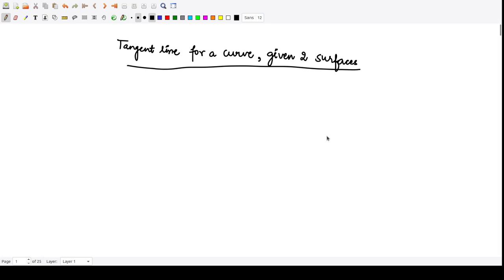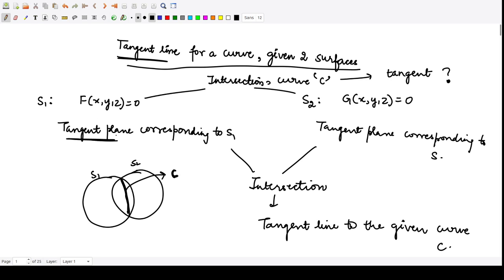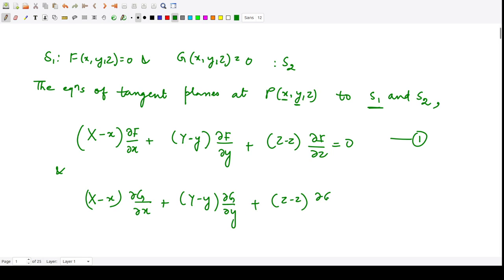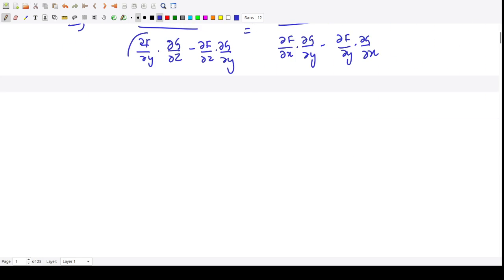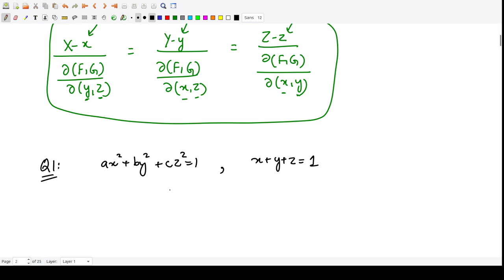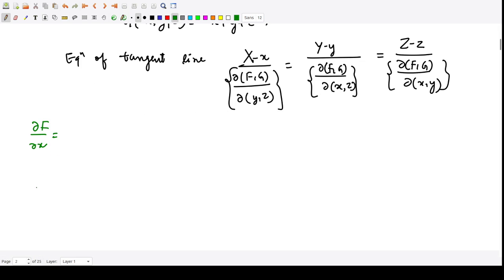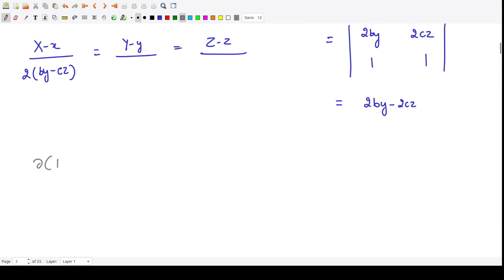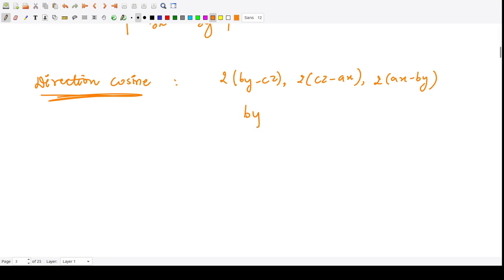#16: Tangent line to a curve, given two surfaces